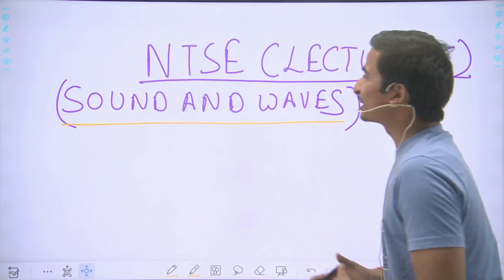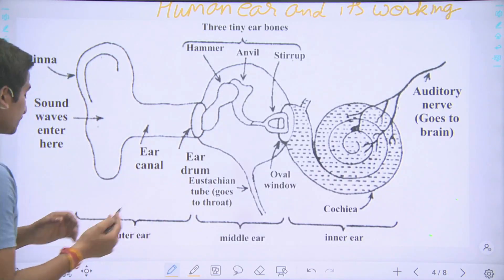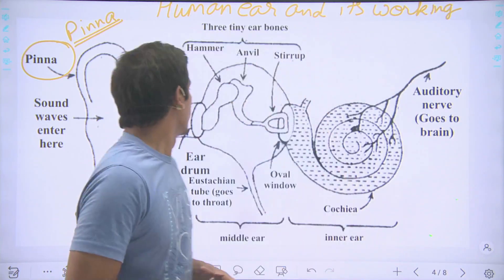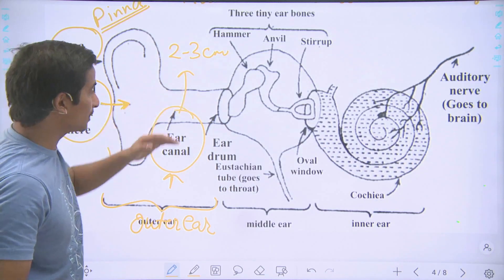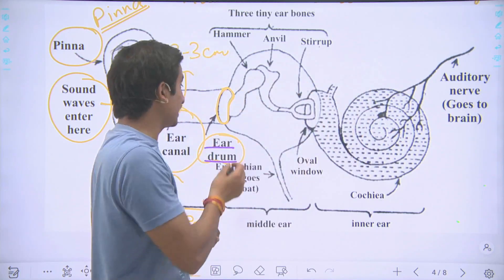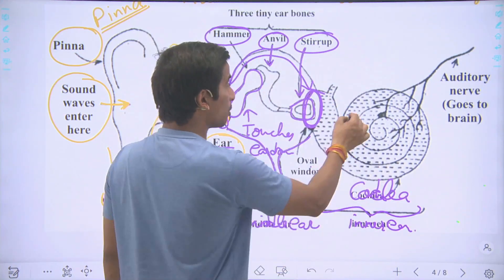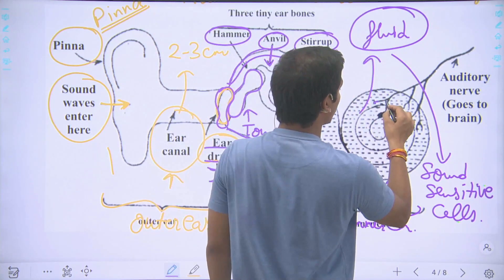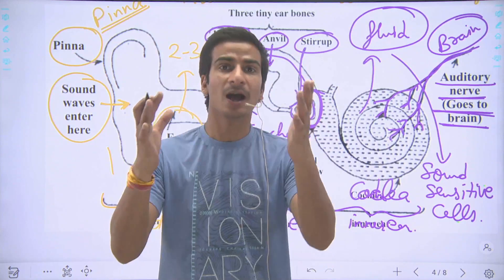WAVES | PART-06 | NTSE | DEEPAK BHATT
THE WORKING OF HUMAN EAR
human ear
class 9